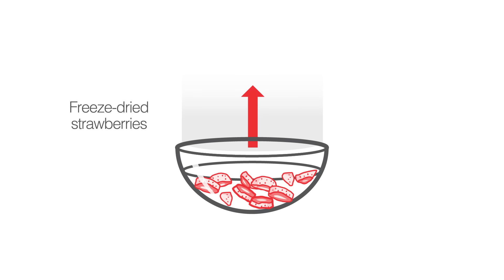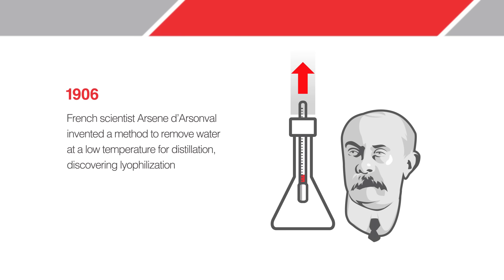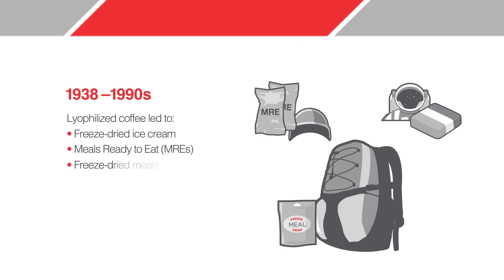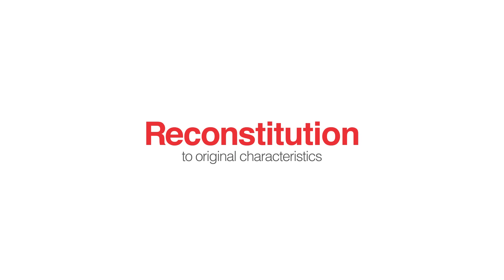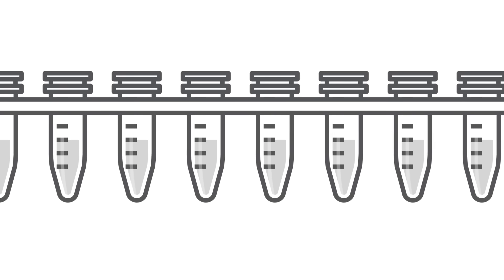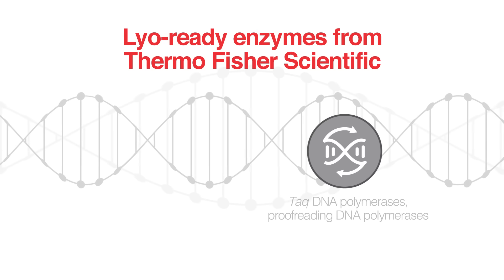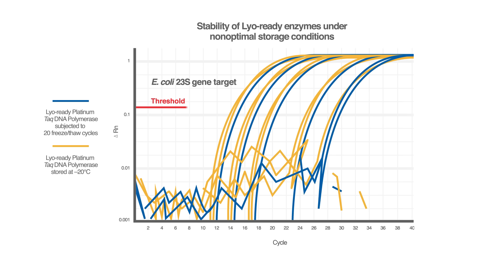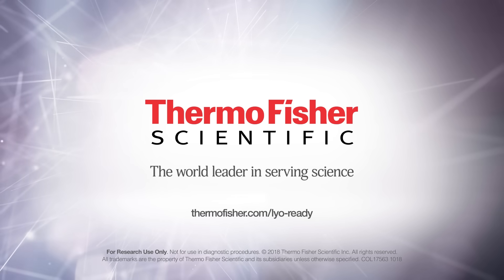Evolution of Lyophilization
Lyophilization has evolved from the freeze-drying of food to the production of lyo-ready enzymes.  Discover how lyo-ready Taq DNA polymerases and reverse transcriptases help overcome some of the challenges facing today's molecular diagnostics assays.